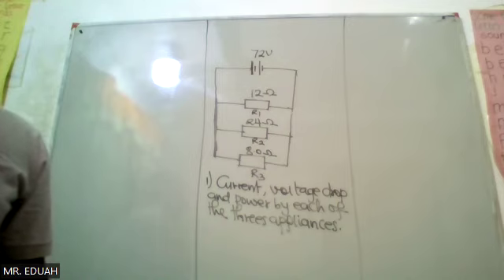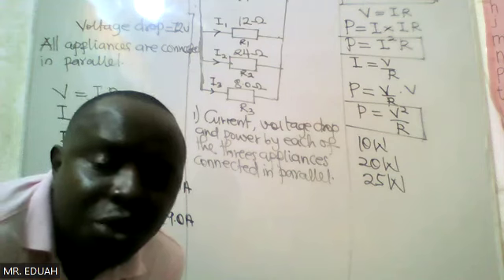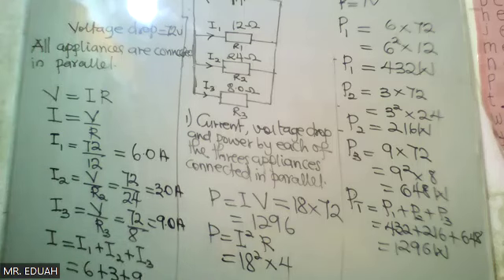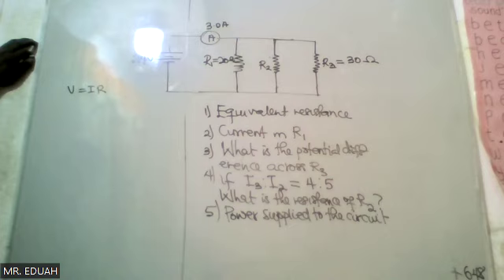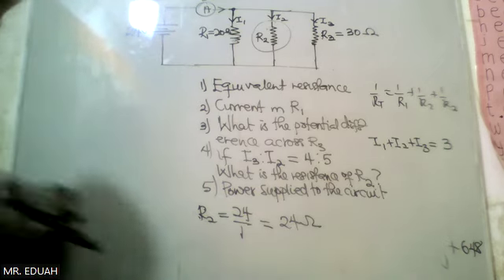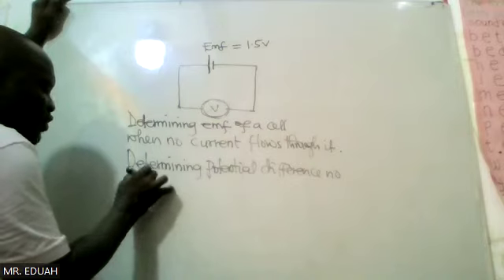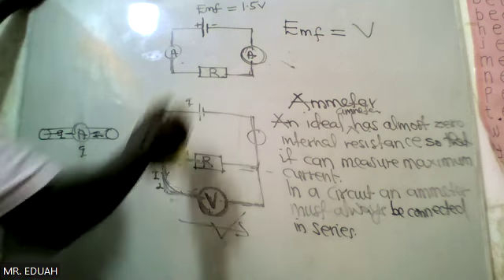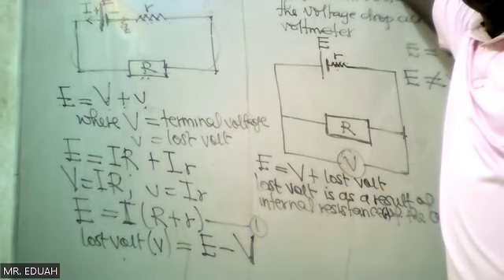Current Electricity 3